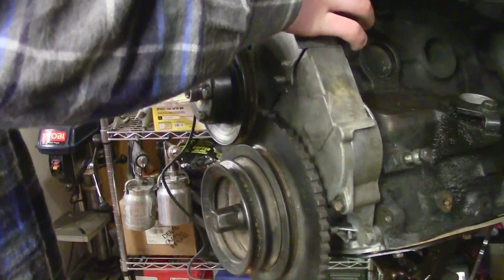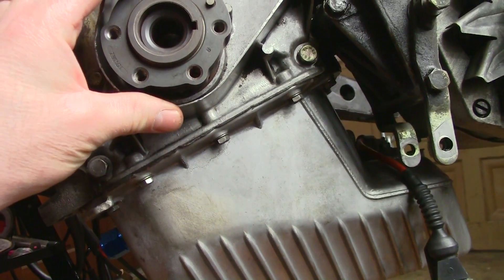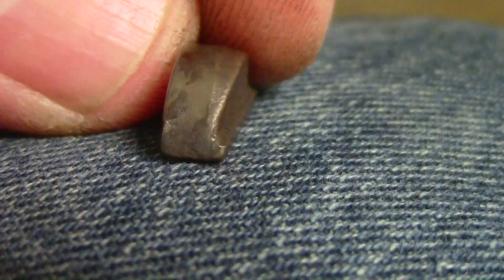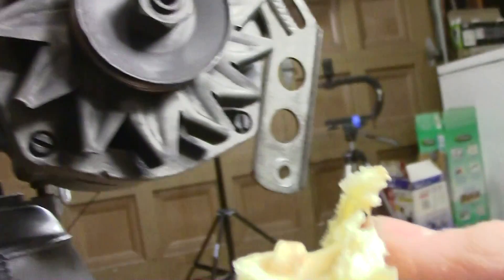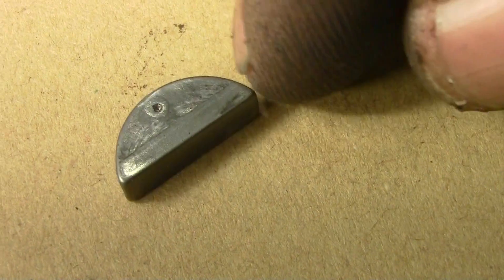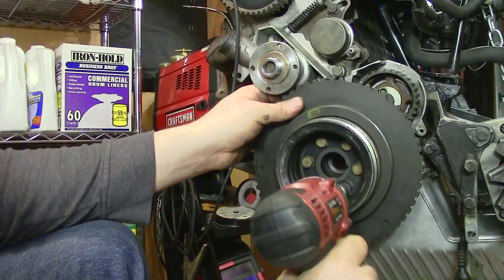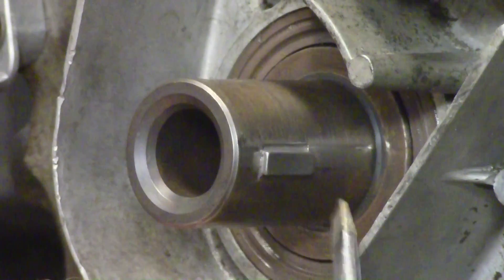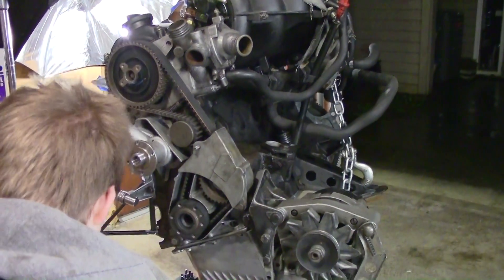BMW E30 Timing Belt Pulley & Crankshaft Damage + Ghetto Repair!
Don't let this happen to you! If we hadn't found this, the engine would probably have been toast soon! In this video we discover and do our best to fix some serious damage to the crankshaft keyway, woodruff key and timing belt pulley.  This is what happens if the main crank bolt isn't bolt properly torqued - it should be 410Nm (about 300 ft-lb).

In the year that we've been working on this car we've had the timing belt off four, maybe even five times., but we'd never taken off the bolt (or even checked it for that matter). Every time we put the belt back on we had trouble getting the timing marks to match up the first time. It turns out that's because the timing belt main pulley had all kinds of slop in it!

The opening clip is from just before we discovered the problem. We'd just put the timing belt on, and needed to take it off to fix a mistake we'd made installing the intermediate shaft seal. That's when we found around 5-7 degrees of slop in the timing belt pulley!

There were plenty of clues (like how easily the crankshaft main bolt came off, the issues we'd had matching timing marks, and the 'funny-looking' woodruff key). When we pulled it apart and gave it a closer look, the problems were obvious, and everything finally made sense.

Thankfully we have a 'spare engine' int the garage and the timing belt pulley and the woodruff key in that engine were perfect! Unfortunately the crankshaft keyway was damaged as well. With a drift event in a couple of days, and the crankshaft in the other engine known to have problems, we didn't have the time or the parts to fix it properly.

We test fit the new key and crank pulley and the drift was reduced to 2-3 degrees. it was also much more difficult to move it back and forth. Torqued properly, it might have been okay just like that. At least we would have been confident that the timing was correct.
We talked briefly about trying to tack weld the woodruff key in, but we were worried about all kinds of issues related to that (heat, alignment, machining it back down, and etc).

We settled on filling the gap with JB Weld because it was much better than nothing. We also made DAMN sure to get that main crankshaft bolt torqued down to spec.

Give us shit if you like, but I think, given all the factors at play, we did the right thing. Aligning the timing marks was easy for the first time!